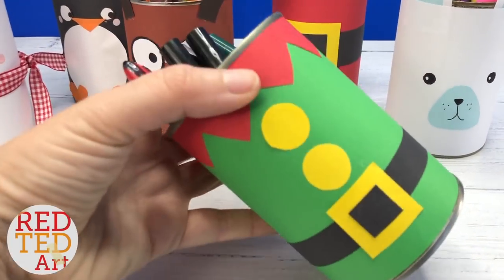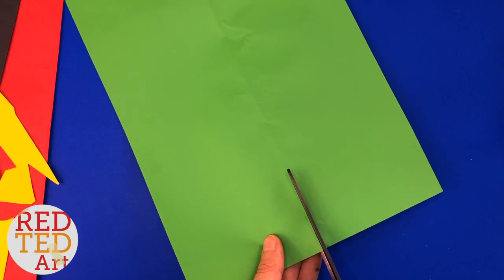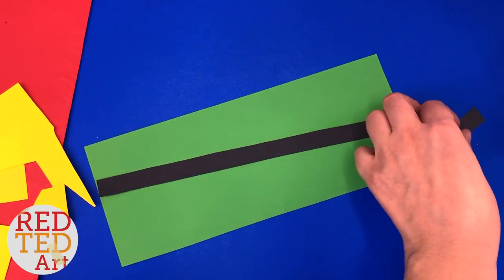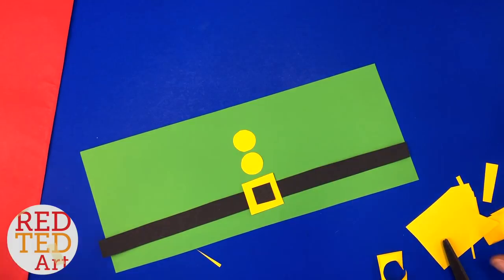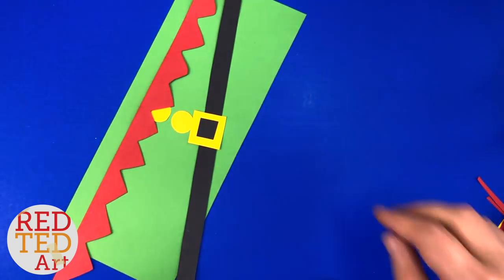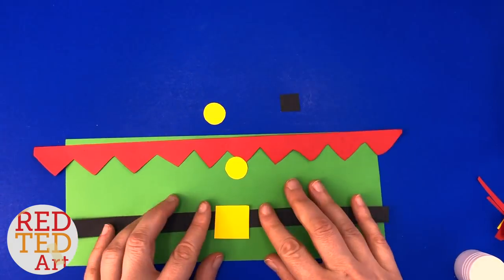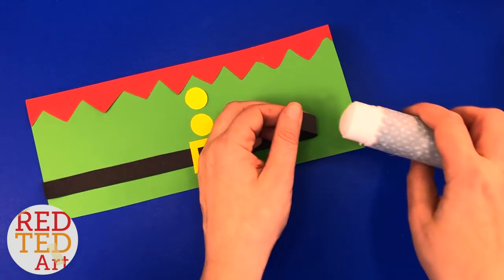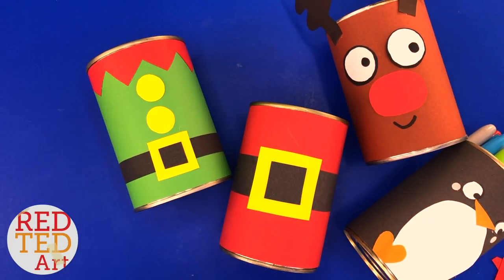DIY Elf Pencil Pot - Christmas Crafts Kids Elf Candy Holder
How to make an Elf Candy Holder for Christmas. 5 Minute Craft for Chritsmas DIY Elf Pencil Pot. DIY Elf Cany Holder. DIY Elf Desk Tidy. Easy Christmas Room Decor made with paper and recycled material CLICK FOR INFO

More Pencil Pots coming soon...

Fabulous  Winter Crafts for Kids